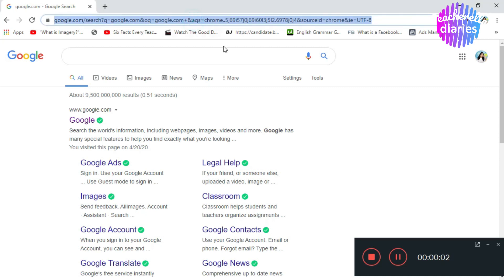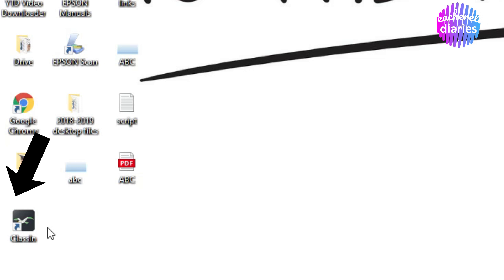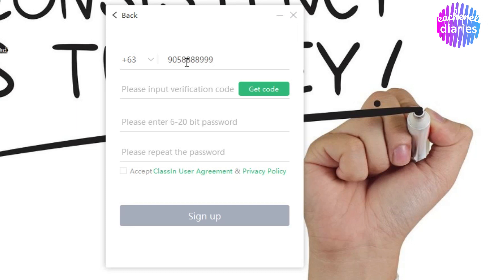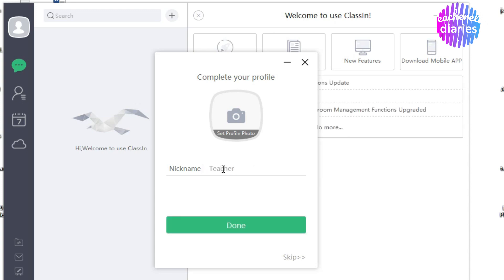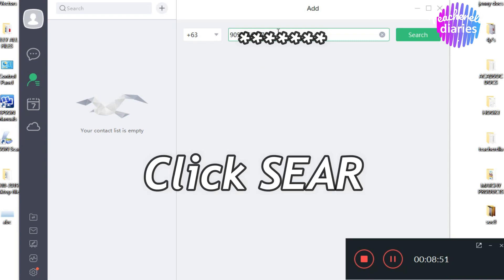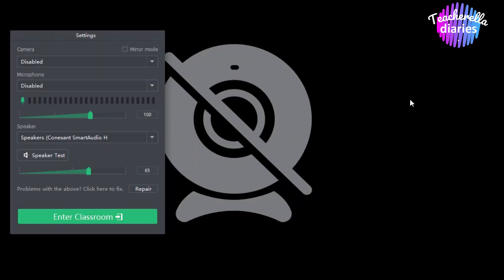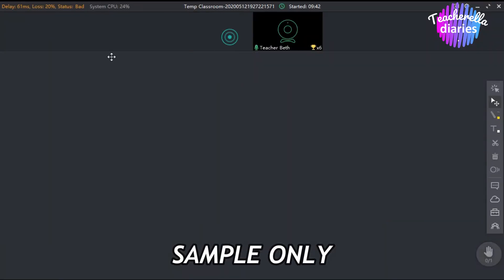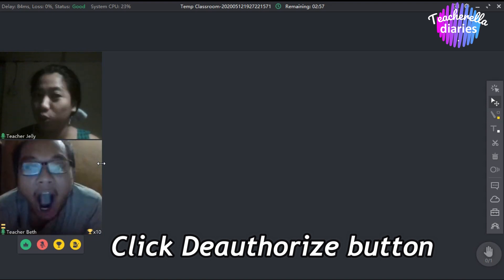BEST APP FOR ONLINE PRESENTATION OR DEMO TEACHING | PART 2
Hello, everyone!
In this video, I answered FAQ (Frequently Asked Questions) about the use of ClassIn.

👇This is the same model of web camera that I've been using :))

    OTHER EQUIPMENT AND DEVICES USED:
    (Please note that prices may change any time. )

👇LOGITECH HEADSET WITH NOISE-CANCELLING MIC (not the same model as mine but cheaper)

Check this Training Series:
PAANO GUMAWA NG LESSON VIDEOS SERIES: